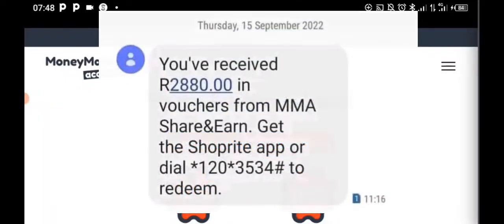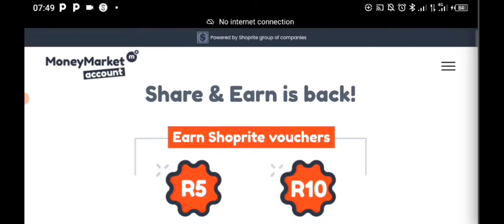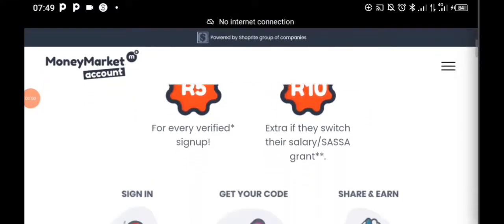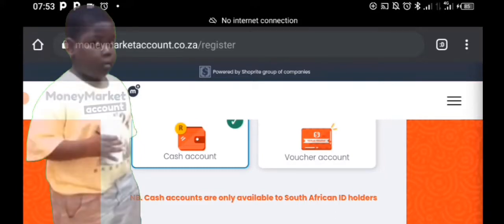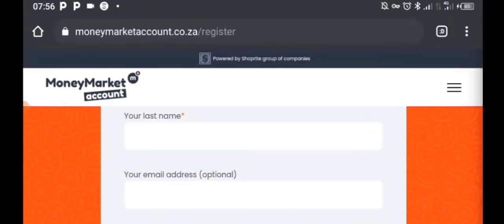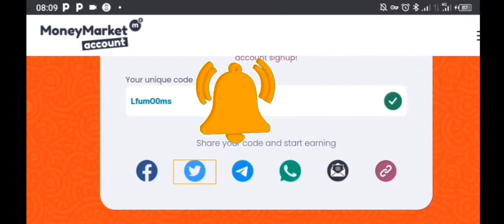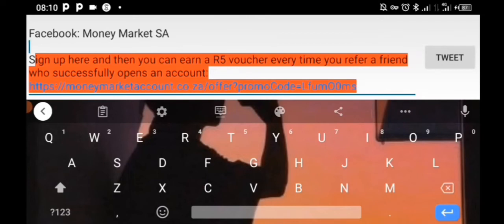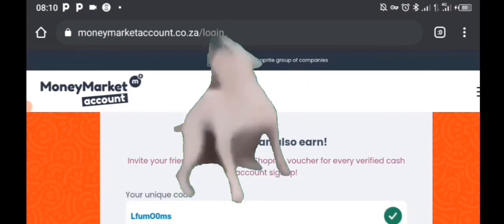How to make money with shoprite money market | DO THIS NOW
NEVER click this⚠️

Save up to R50 a month on bank fees, pay your bills, buy airtime & data and more for FREE. PLUS you can get up to R100 Shoprite vouchers.

WANT TO MAKE MONEY ONLINE ❓